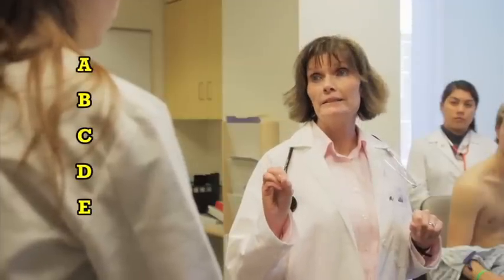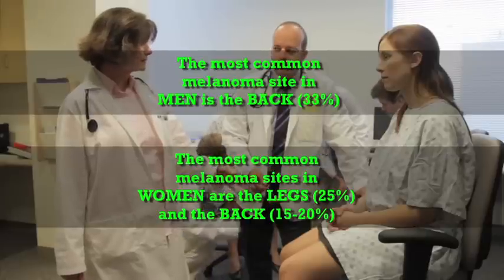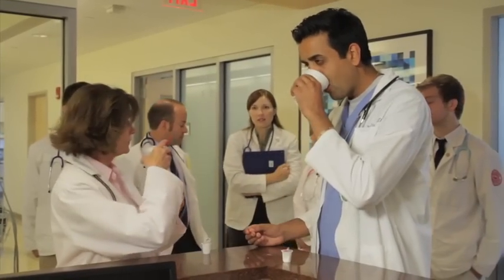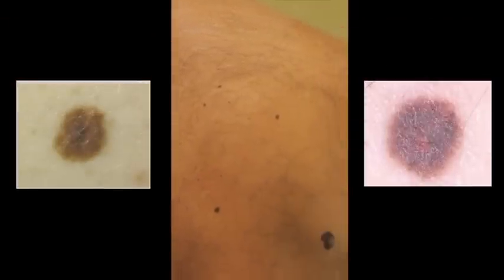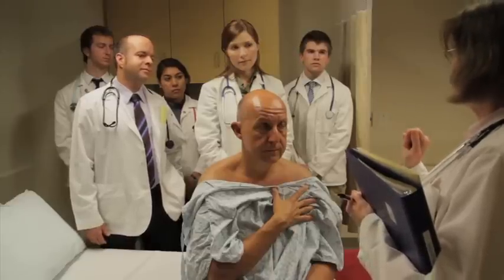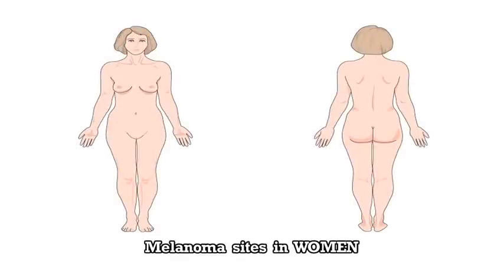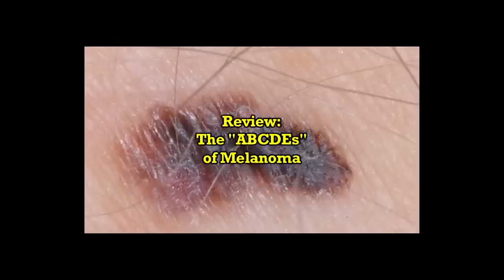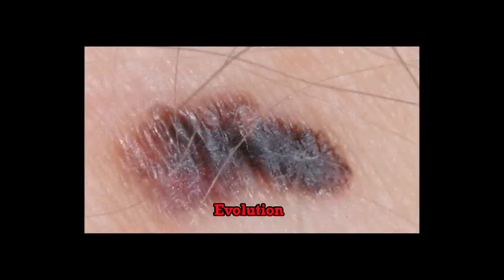The Integrated Skin Exam